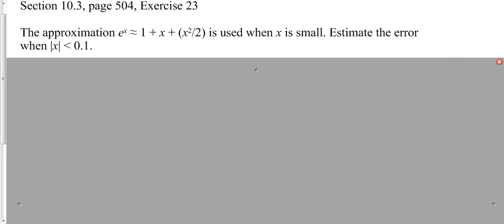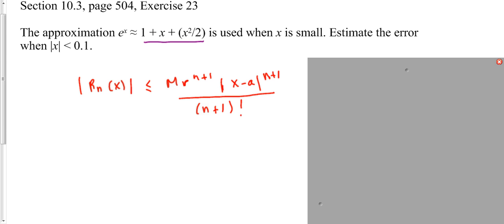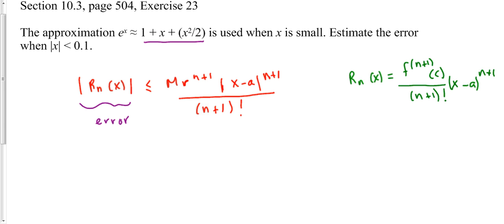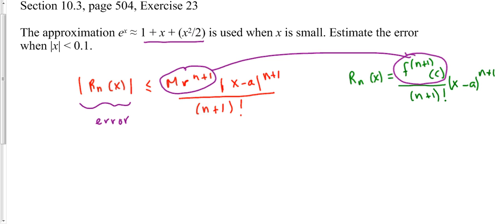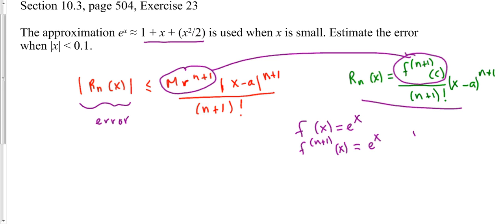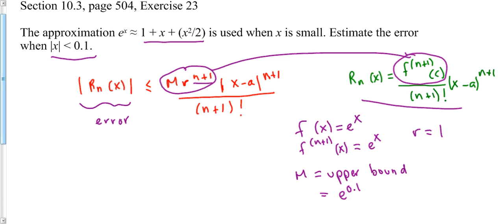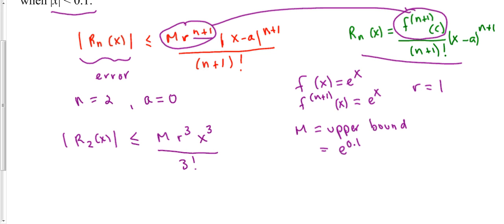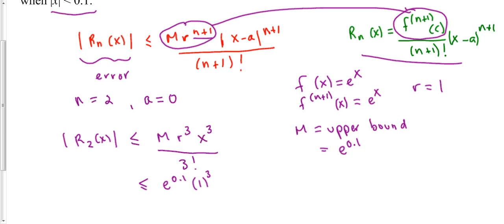Chapter 10, Section 3 Exercise 23